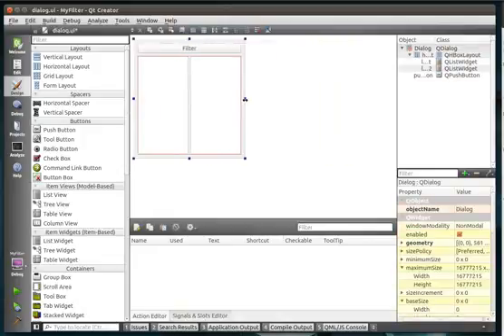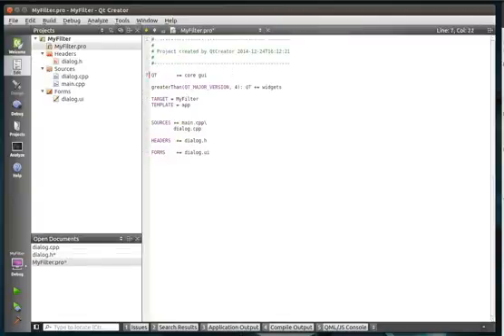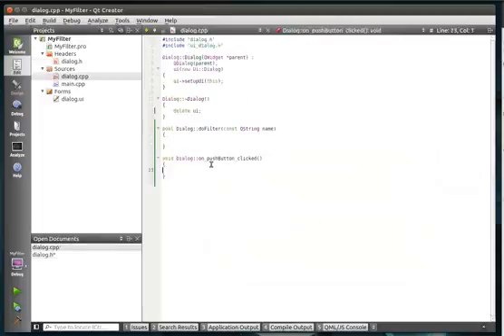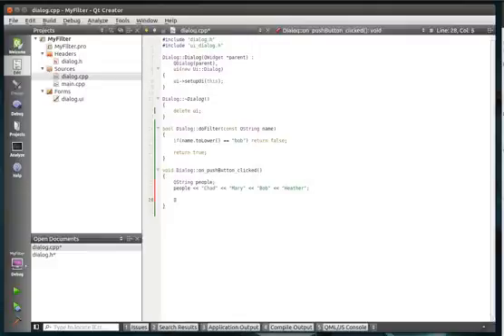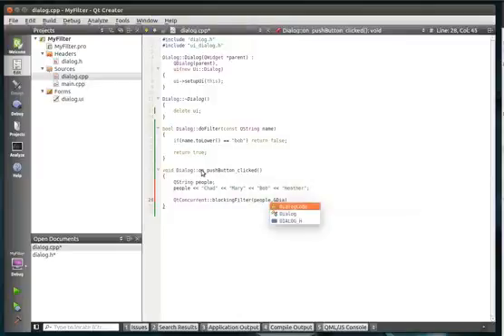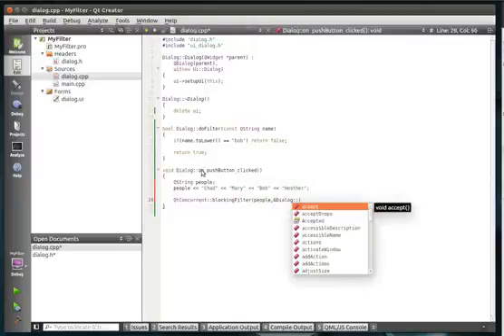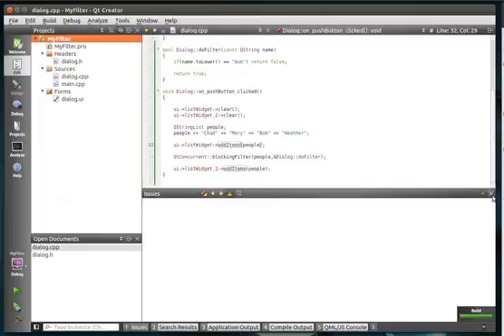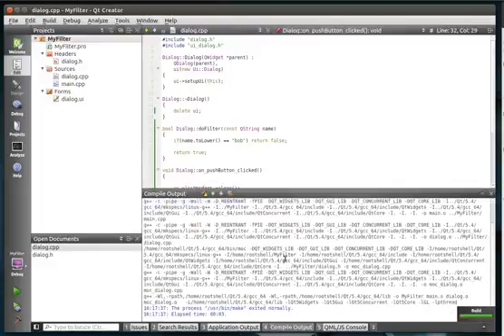johnny heath corpus christi learn C++ Qt 125 QtConcurrent Filter Low